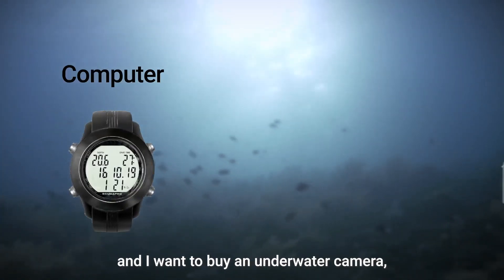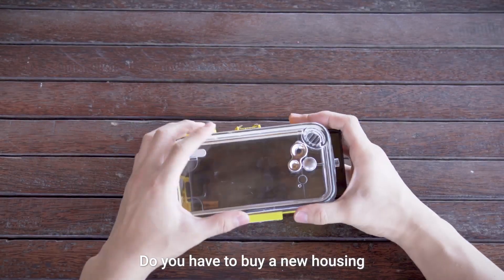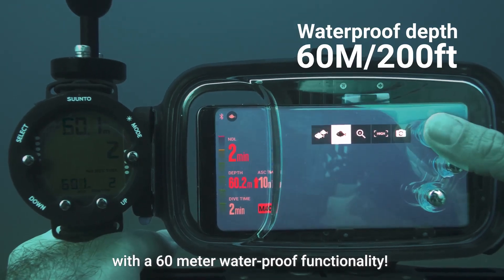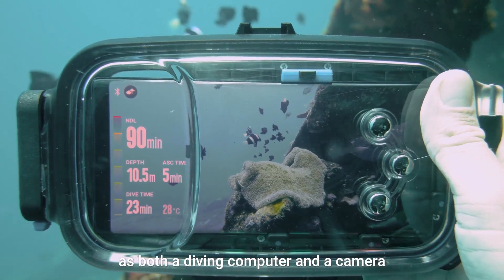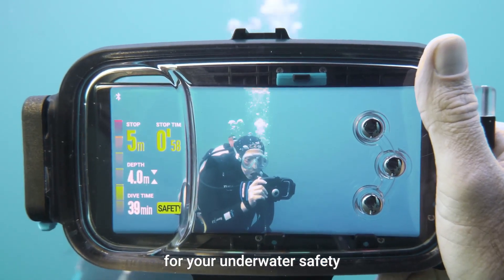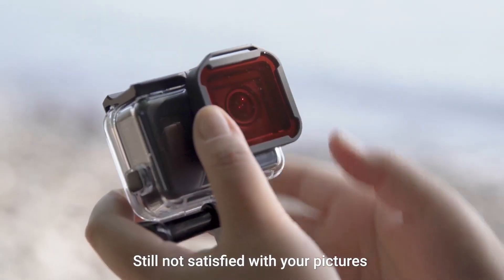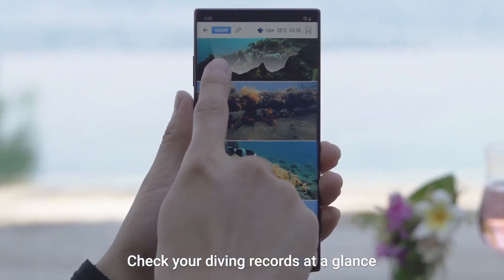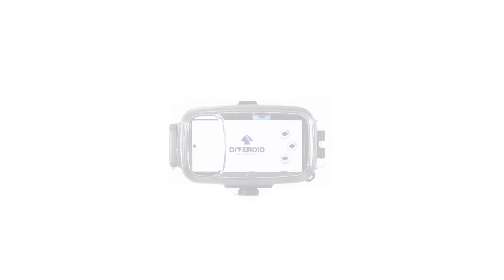A Kickstarter Project We Love: Diveroid: Turn Your Smartphone Into An All-In-One Dive Gear Device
Diveroid: Turn Your Smartphone Into An All-In-One Dive Gear Device
From Smartphone To All-In-One Dive computer, Underwater Camera, & Photo-Synced Logbook